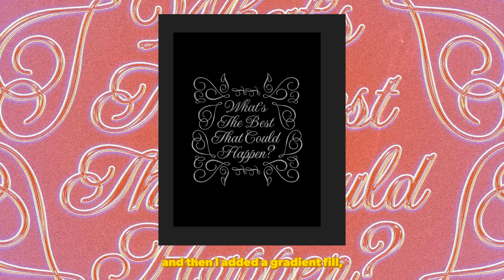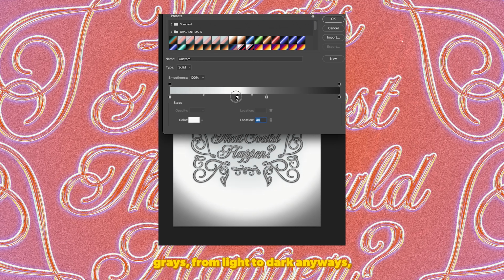Designing a Vintage Typography Poster in Illustrator & Photoshop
Artist: : Aventure